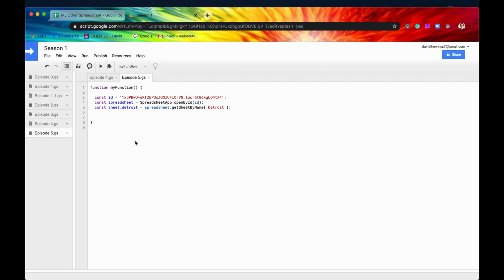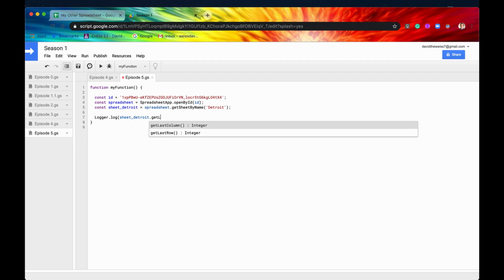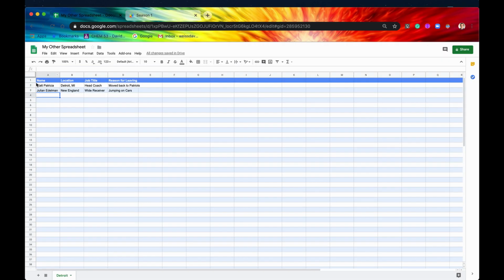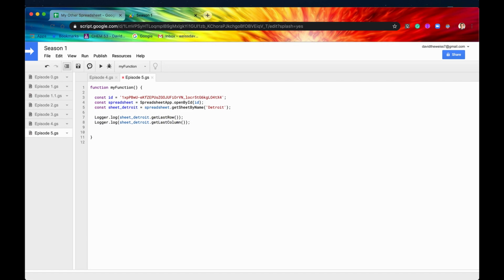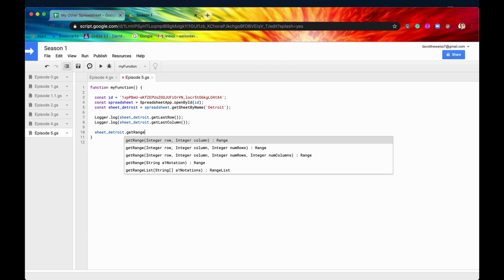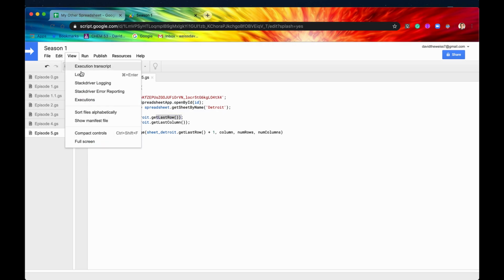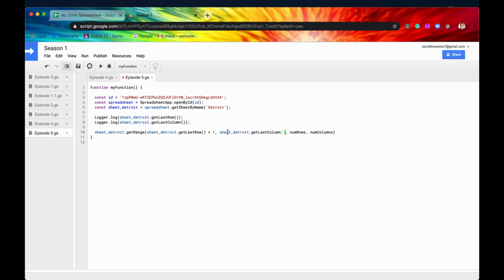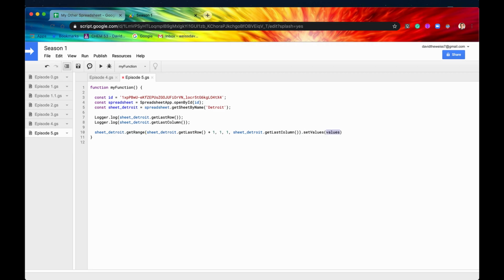Get Last Row / Column - Episode 1.5 | Apps Script ~ Spreadsheet Service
Hey Coders! Getting the size dimensions of your data on a spreadsheet can be difficult if it's not directly in front of you. This is where getLastRow and getLastColumn come in handy. These are common methods for practical use cases. Learn them!